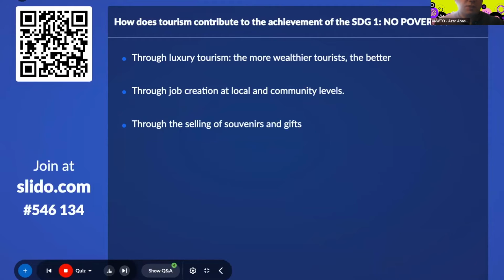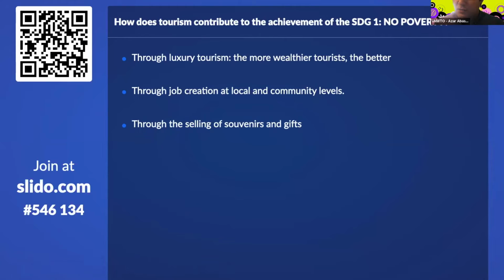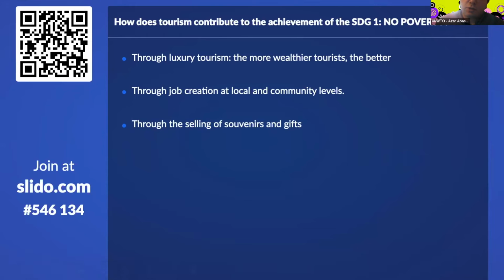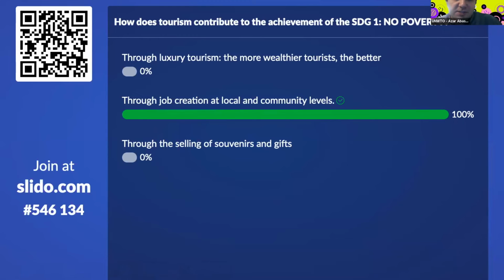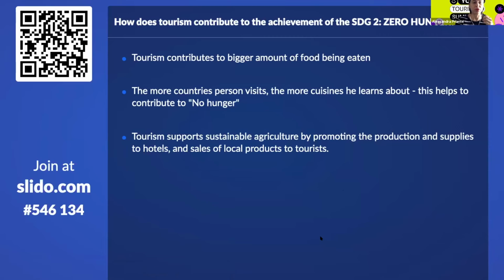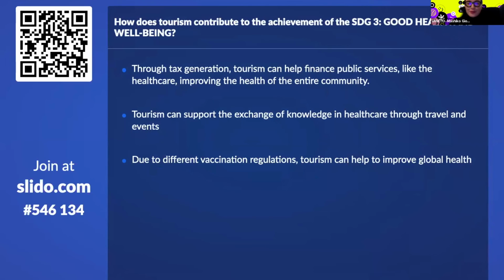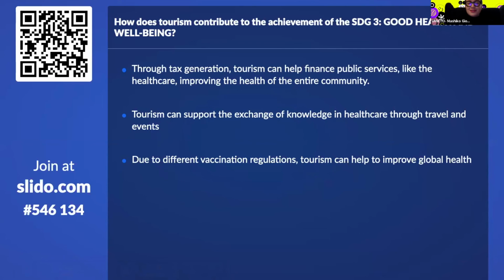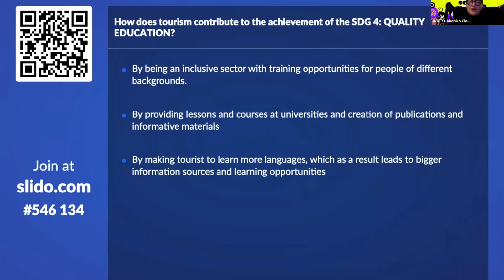Global Youth Tourism Summit: SDG game | part 1